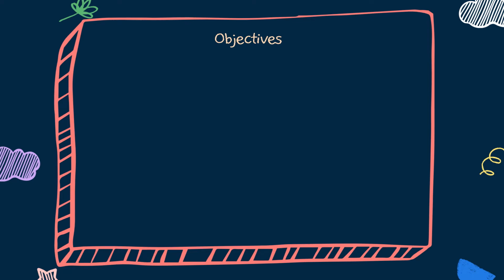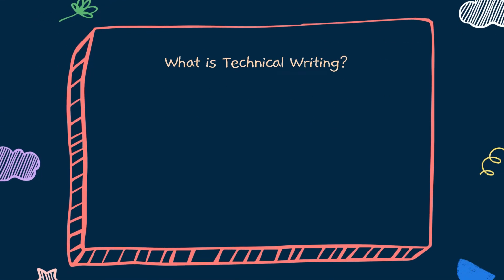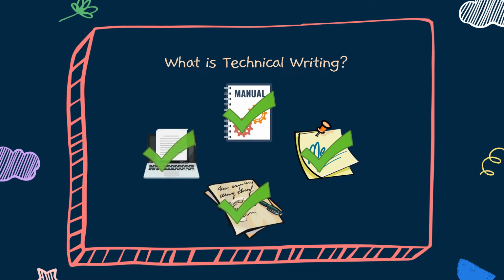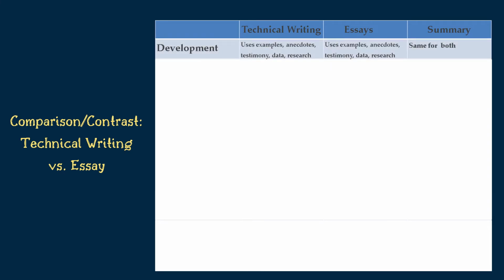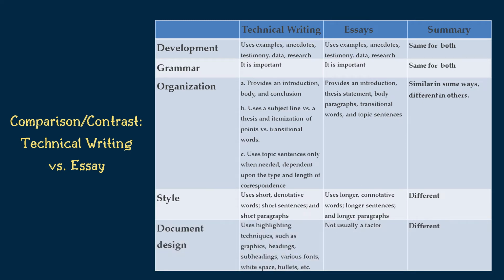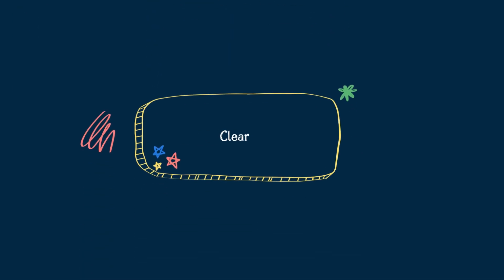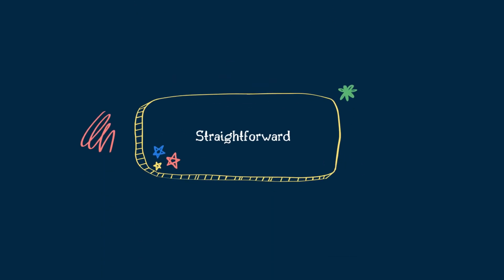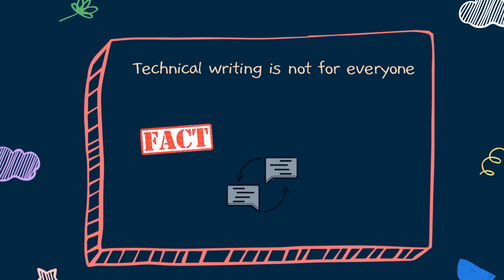Introduction to Technical Writing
Introduction to Technical Writing provides a rationale for teaching technical writing, but also defines technical writing and compares/contrasts it to other types of written communication.  This puts technical writing into context, for you and your students.  In addition, the chapter gives you several teaching tools.  These include tables, which you can make into overheads, and a wide range of end-of-chapter activities.  These teaching tools lend themselves to classroom discussions, assignments, and tests.